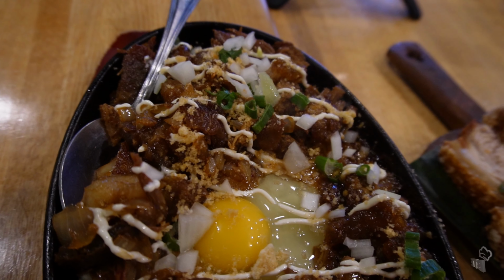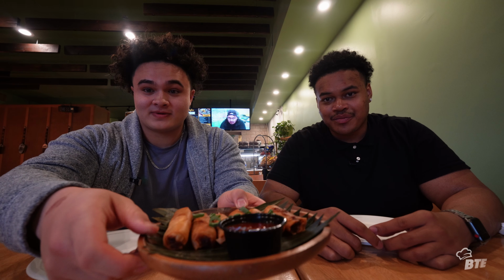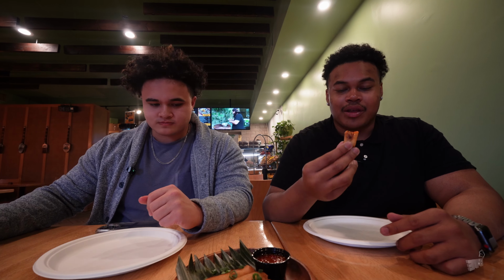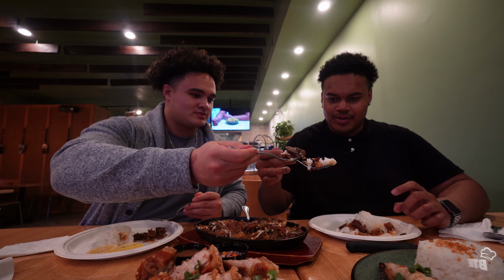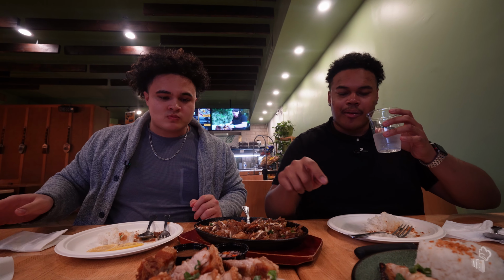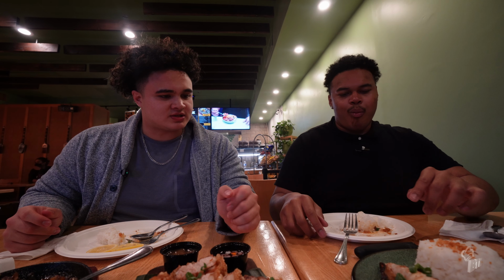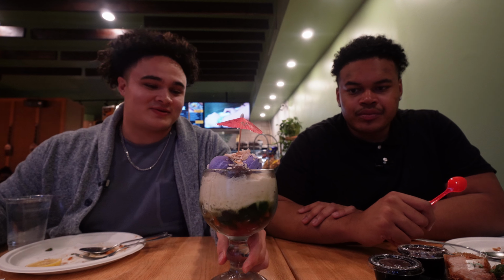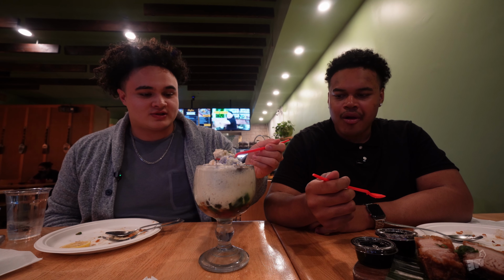Eating EXTREME Filipino Food and Giant Lechon!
Make sure to check us out on all social media platforms and let us know any questions you guys may have on our Instagram !

Today we're reviewing - Reytas Filipino Cuisine